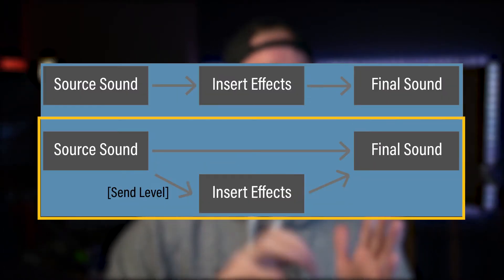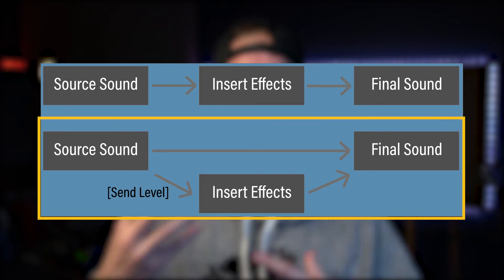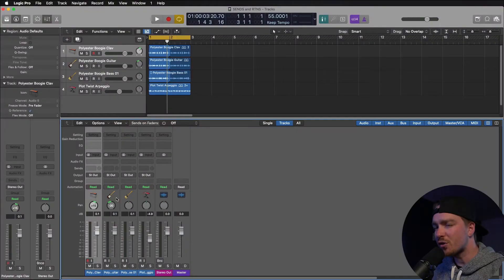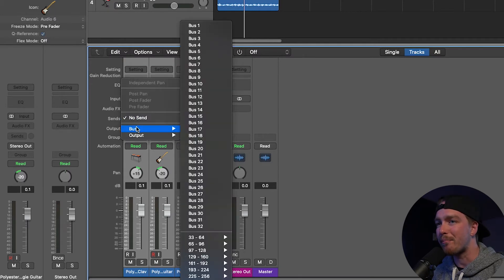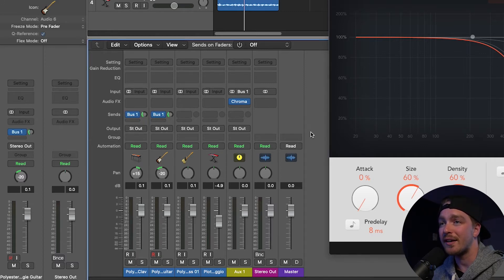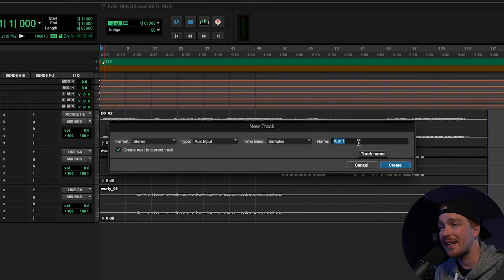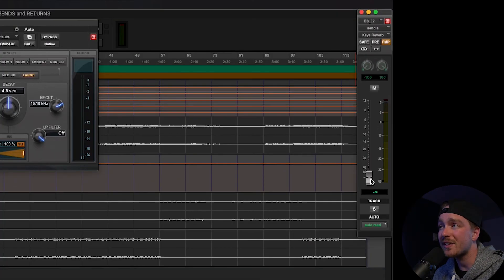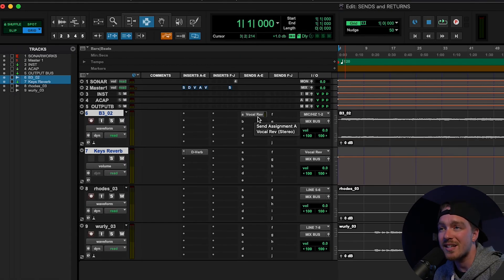Using Effect Sends vs Inserts - WHY and HOW! | Logic and Pro Tools Setup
I find many producers and engineers don't use Effects sends, either because they don't know how or they don't understand the purpose.
With smaller sessions you may not notice their benefit right away, however, as your sessions grow and you want to speed up your creative workflow, they are so helpful!
So today I wanted to talk about why Effects Sends are great, the difference between them and Insert Effects, and then how to set them up in Logic and Pro Tools.
The concept still apply no matter what DAW you use.

CHAPTERS
0:00 - Hello and welcome!
0:41 - What is the difference?
1:00 - What's the Send and Return Technique
1:30 - Using Sends vs Inserts
2:30 - Example Uses
2:58 - The advantages of sends
4:15 - LOGIC PRO X SETUP
5:32 - PRO TOOLS SETUP
7:22 - Whats your favourite way to use sends?

CONNECT
Mix Feedback - anakcreates.ca/mixfeedback
Podcast - ANAK Creates Podcast - anakcreates.ca/podcast